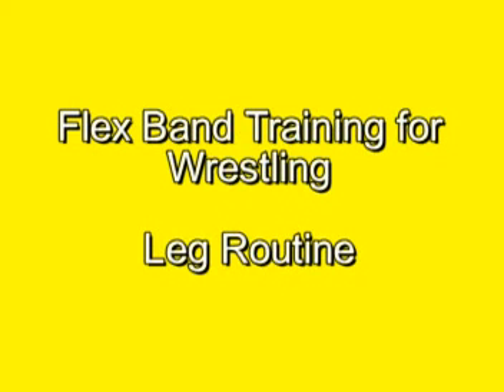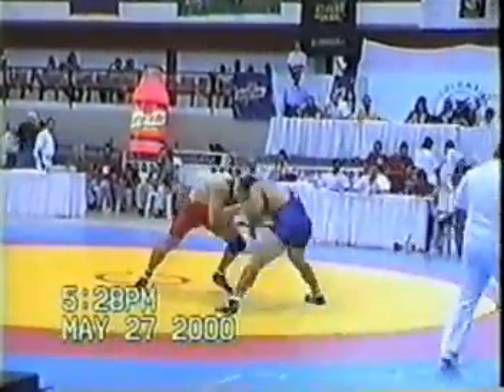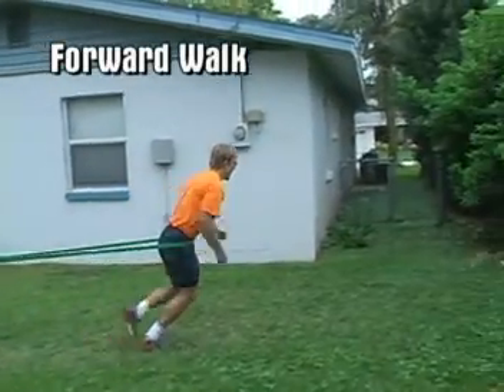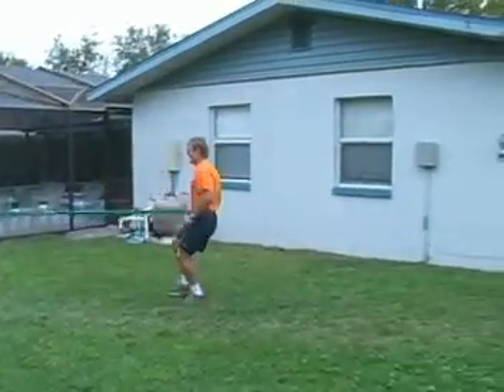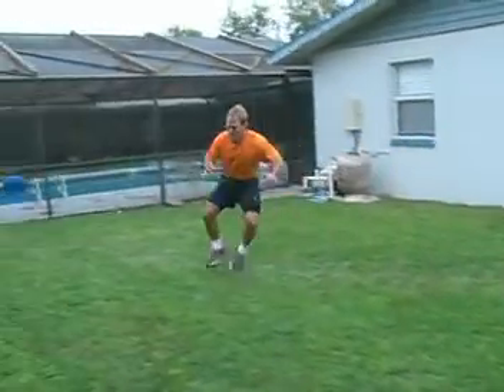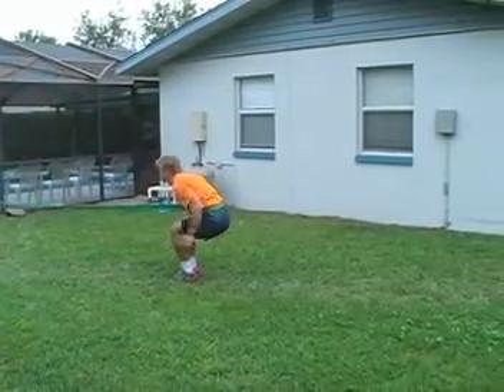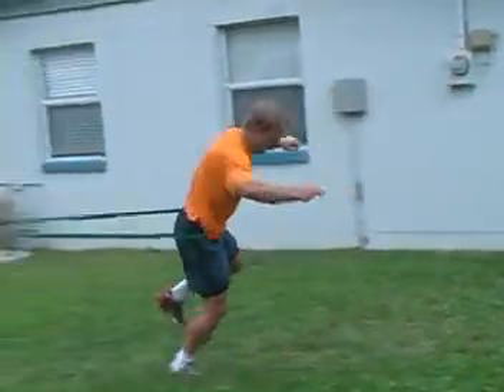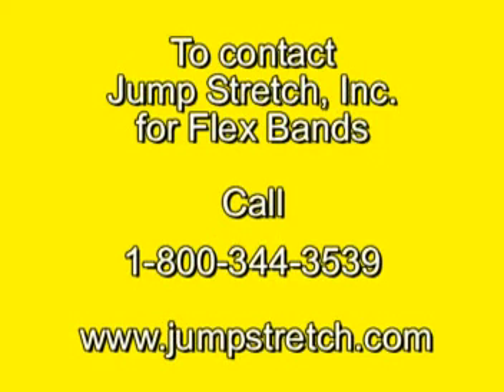Flex_Band_Training_for_Wrestling_-_Leg_Routine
Health Initiatives
Director: Bill White